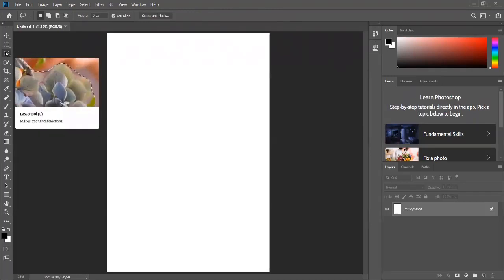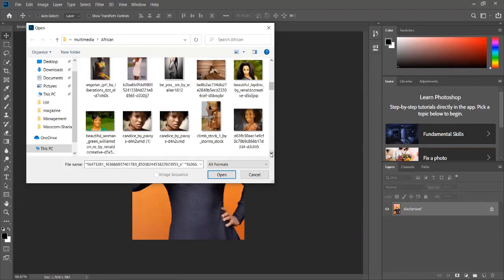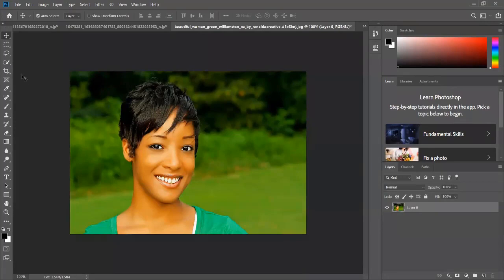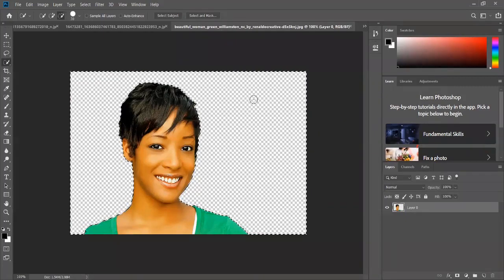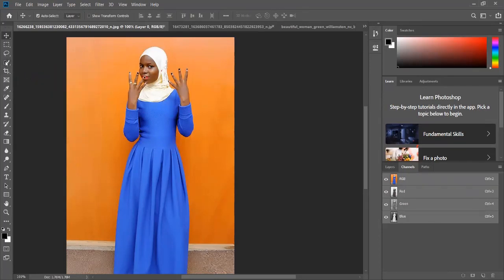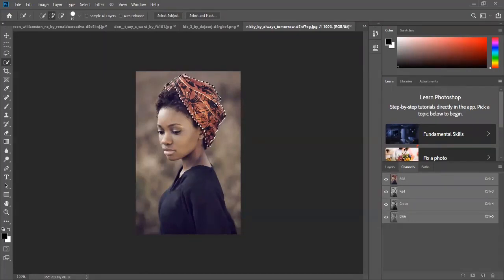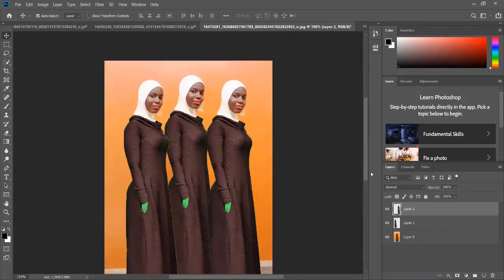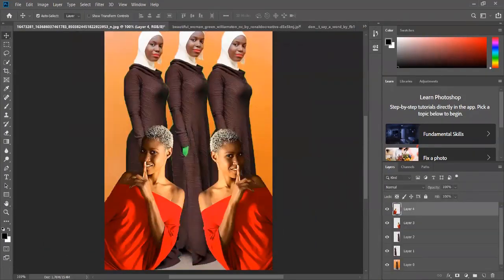Photoshop Lecture Video 1